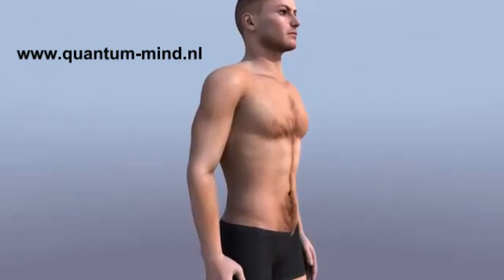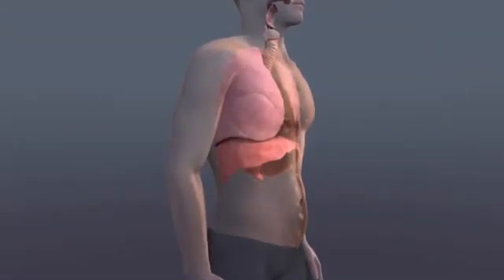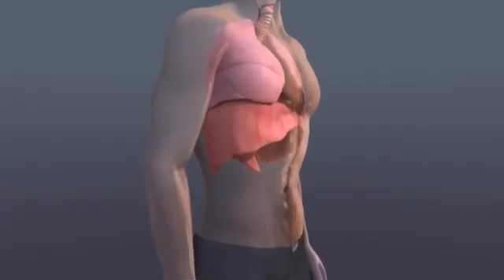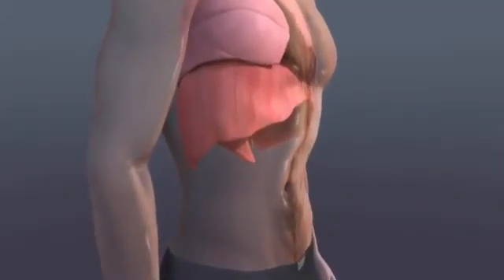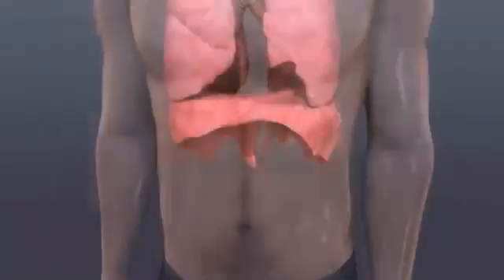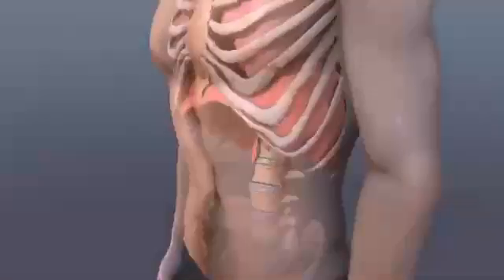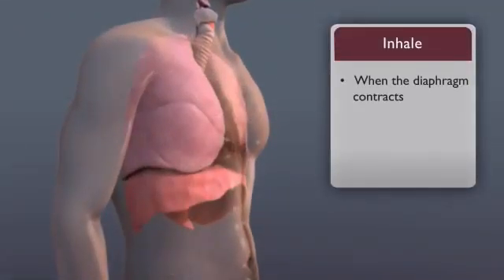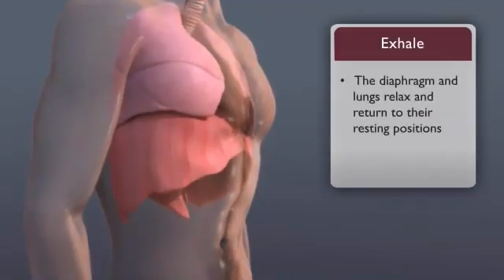Werking van het Diafragma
Uitleg over de werking van het Diafragma, en de ademhaling